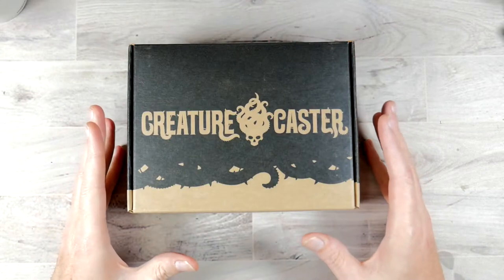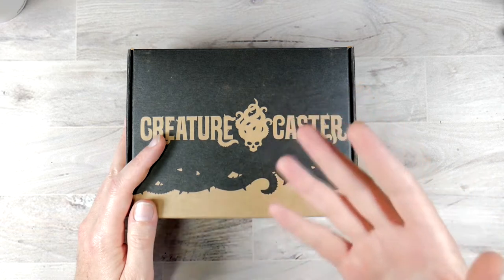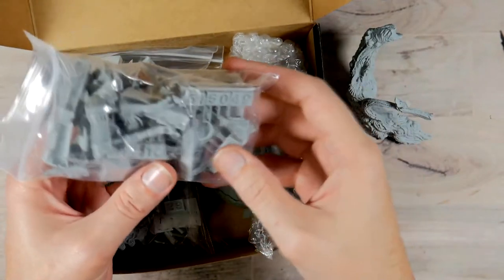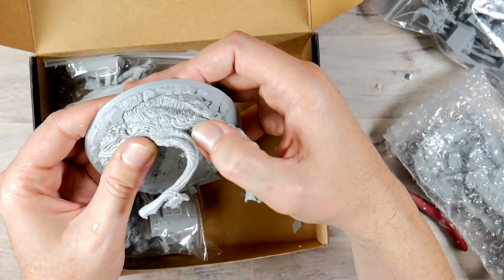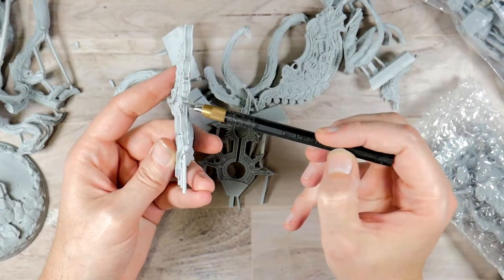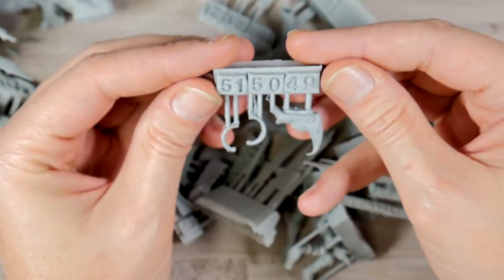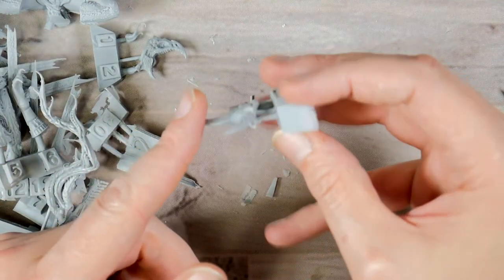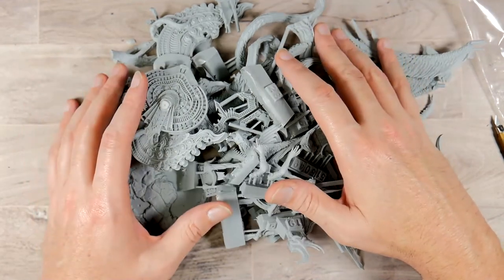Queen of Malifica Resin Figure From Creature Caster Unboxing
Description
Master Level model intended for experienced hobbyists.

“What am I, you ask?

Such a curious question. Have you not been seeking knowledge? Seeking power? You have found it, mortal, for I am knowledge and I am power.

Each step you have taken has brought you closer and closer to this moment. Your delvings into the forbidden, your arcane conjurations, and most importantly, your little helpers. Each summoned whisper, each secret learned, and each bargain made . . . all just additional steps in your journey.

What am I, mortal? I am the path you have been walking and the beacon that draws you. I am the reef in shallow waters and the flame that burns the moth. I am your past and your future. I am everything and nothing.

But really, you should not be so concerned with what I am, mortal. No. Your concern should be that I am here. That I am here, and that you have invited me. And now, you are mine.”

The Queen of Malifica is a terrifying being whose apparent serenity belies a deep, malevolent turmoil. Do not be fooled by her regal and beautiful female form, as this is but an extension of her true demonic self. Writhing and coiling tentacles make up most of her true body, and the face that she presents to the world is nothing more than an affectation that she can change or remove at will. Like all Demons of Malifica, the Queen struggles to maintain her physical form and requires an anchor to hold herself stable when in truespace. Her elaborate stone wings provide this foothold, and while being overly lavish and ornate, suit her purposes entirely and complete the facade that she prefers to present.

The Queen of Malifica is the first Creature Caster Master Level model. Her story and lore gave us the opportunity to create what amounts to a fully playable diorama. We really amped up the details and intricacy with this model. As a Master Level model, this one will require more time and skill to put together than most of our other models. We highly recommend following the instructions, which can be found here – INSTRUCTIONS –, and taking the time to watch our assembly video here – ASSEMBLY VIDEO – . The Queen of Malifica has a sinister ending planned for those who are unprepared, but for those willing to embrace the challenge, the rewards are truly mind altering. Power and prestige await you if you dare, mortal.

The Queen of Malifica is hand-cast in pure, unfilled resin. She comes with a custom 100mm round base and has a height of 23cm from the bottom of her scenic base to the top of her tentacled throne. Model is unassembled and unpainted. Master Level model intended for experienced hobbyists. Intended for ages 14+.

David Starshadow
561 E. El Paso Ave.

Painting
Master Airbrush Brand Portable Hobby Airbrush Spray Booth

CAMERAS
7artisans 25mm F1.8 Prime Fixed Lens